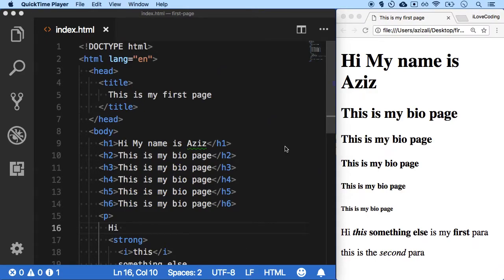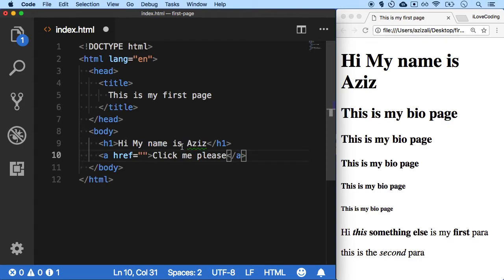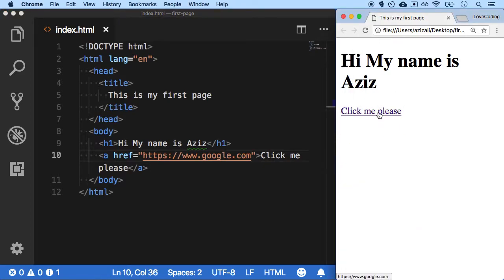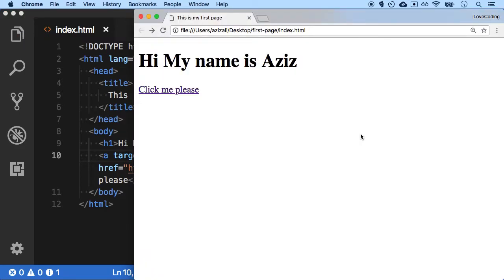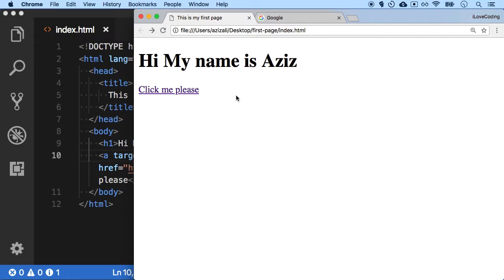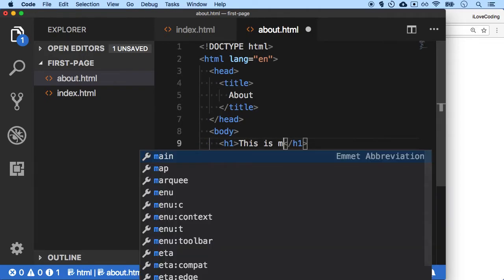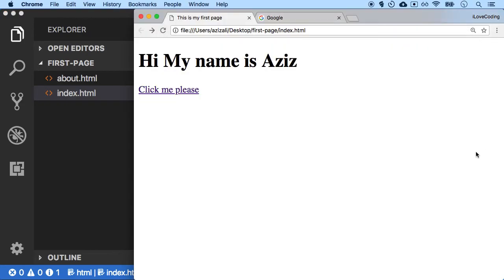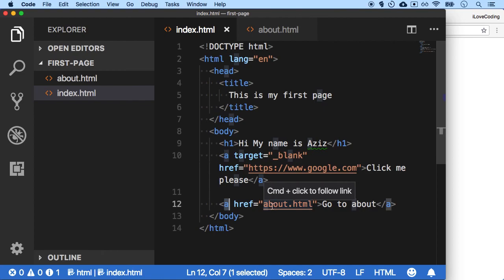Lesson 12: Link Your Webpages With Internal And External Pages - On The Internet.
Learn to link webpages via the anchor 'a' element. Link your webpages with internal and external pages - on the internet.